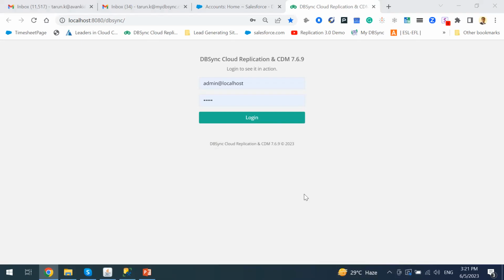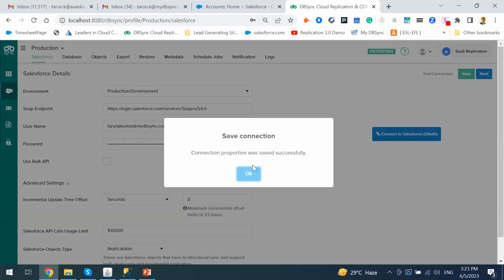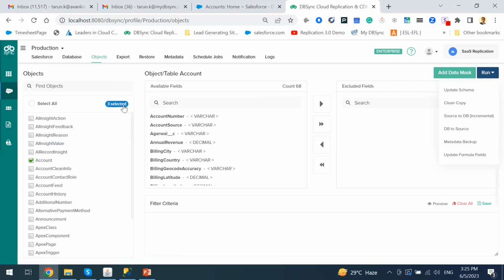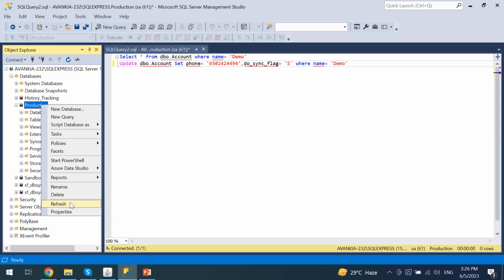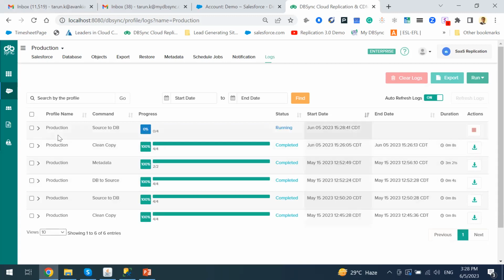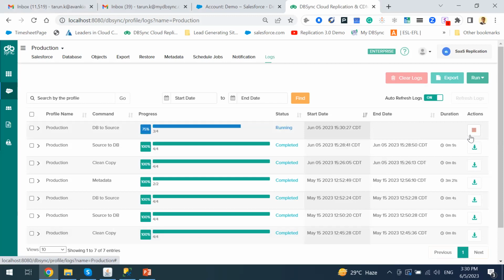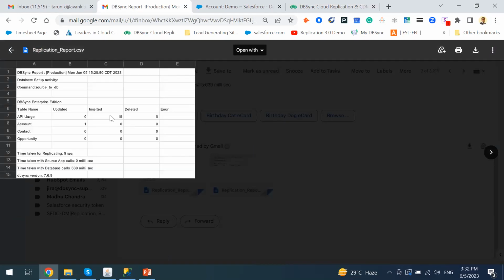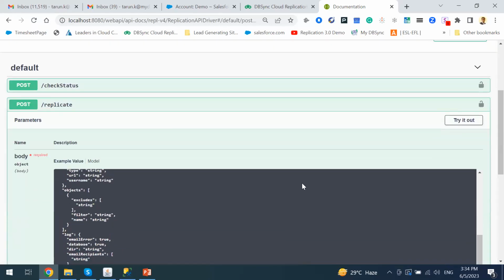DBSync Cloud Replication (Short Demo)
If you want to test things out quickly, we offer plug-and-play applications that can get you started with Salesforce Replication and Data Management solutions in under 30 minutes, with no cost for the trial.

DBSync:

DBSync empowers Automation, liberating DataOps and DevOps from laborious tasks and freeing up time for organizations to chase dreams and achieve more significant goals.

We offer data workflow & replication solutions with partnerships with top CRM, finance, EHR, EMR, ERP, and e-commerce app developers, SQL and NoSQL databases, data services, and platforms.
DBSync reduces compliance requirements, improves insights, and enables better decisions with easy-to-use prebuilt connectors and replication capabilities.

We'd be happy to help you with your Data Replication needs if you have any questions or concerns.

 Team DBSync.